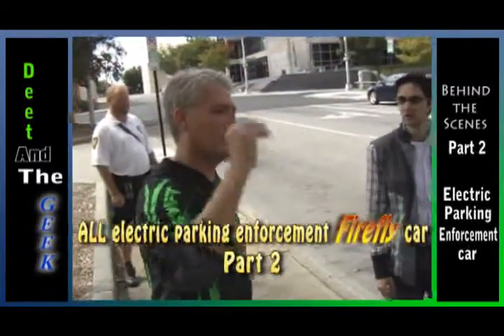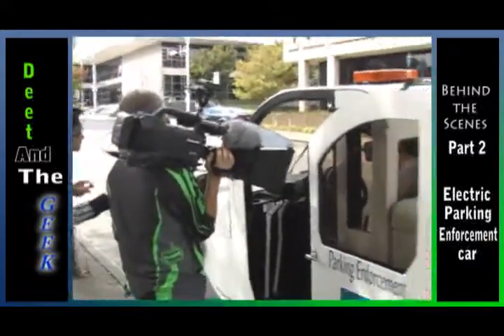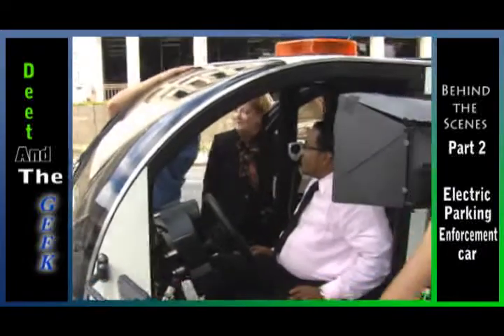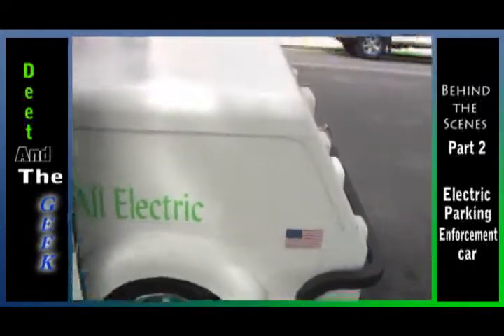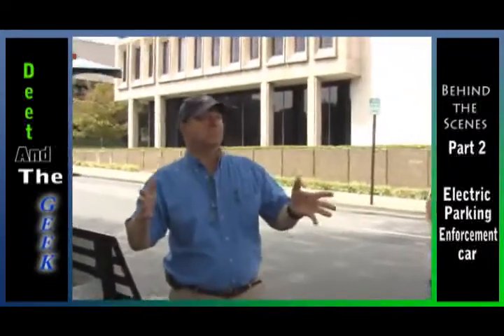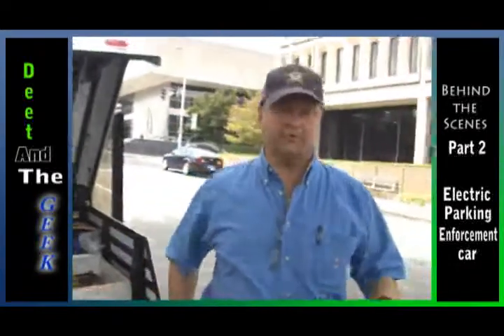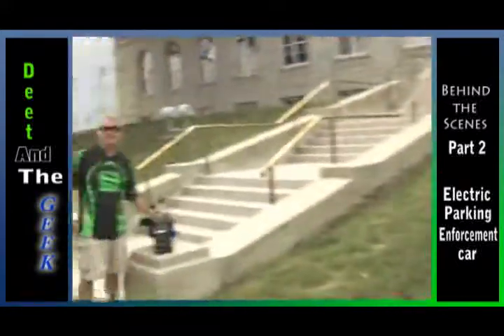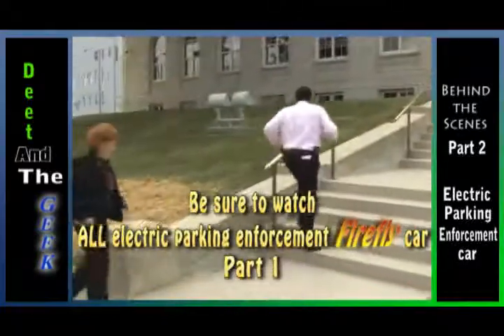All electric vehicle FIREFLY Roanoke Virginia's parking enforcement car part 2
Good Earth Energy Conservation, Inc. (GEEC) offers the "Firefly", a three-wheeled electric utility vehicle designed for essential services such as local parking enforcement. The vehicles can be used by local police departments, universities, and fleet motor pools as an emissions-free alternative to gas-powered options and entry-level battery electric vehicles.
The Firefly uses a lithium-iron-phosphate battery technology that has a longer life cycle than standard flooded lead acid batteries. It has an eight-hour charger compatible with a standard household outlet. The vehicle can run more than 60 miles per charge and has performance speeds of up to 45 mph. According to the company, the operational cost savings of the Firefly is more than 85 percent.
According to the company, the Firefly was designed and developed through a collaboration with law enforcement agencies and municipalities that began in 2008 with the City of Santa Monica, Calif.
The zero emission Firefly vehicles, built entirely in the United States, are completely configurable to meet the needs of parking enforcement and most fleet operators in a city or campus setting. The Firefly meets all federal and state regulations mandating use of alternative fuel vehicles.